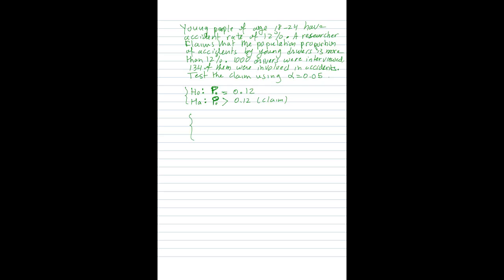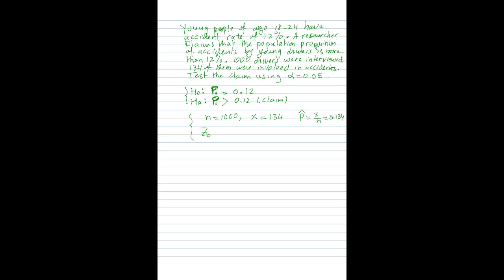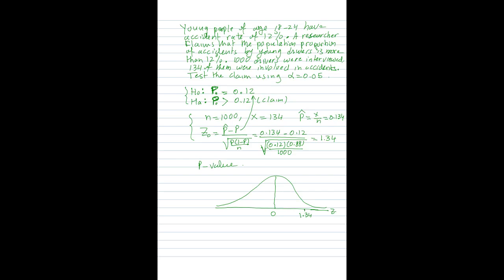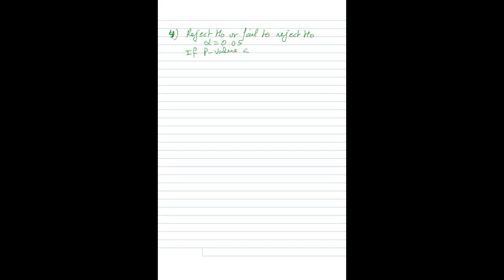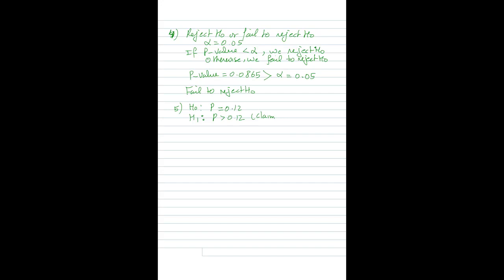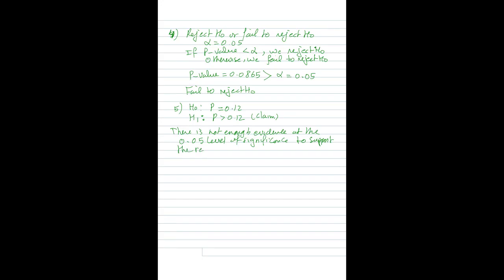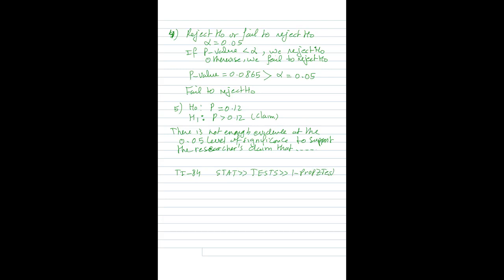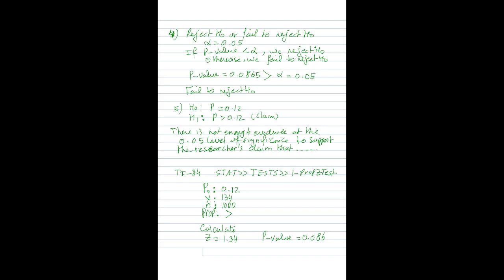Testing the hypothesis - population proportion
testing  population proportion using p-value